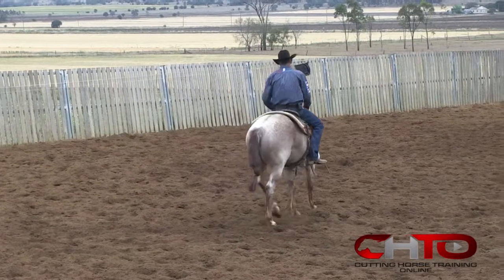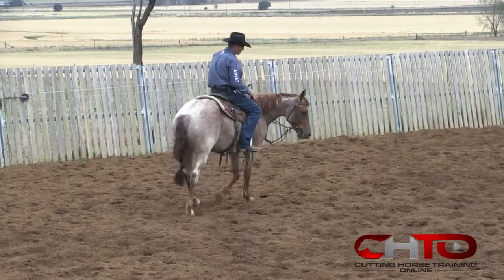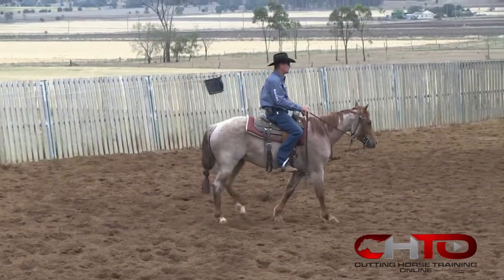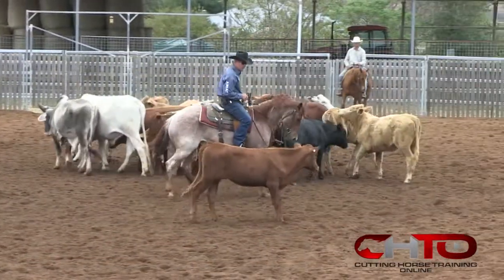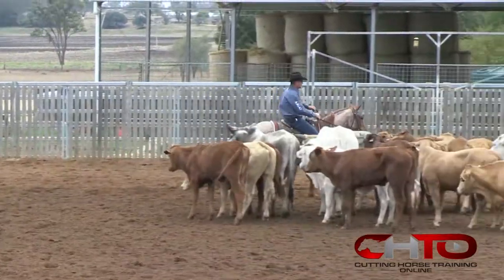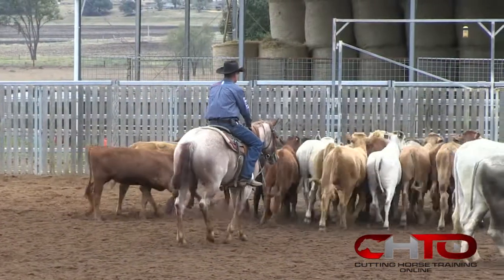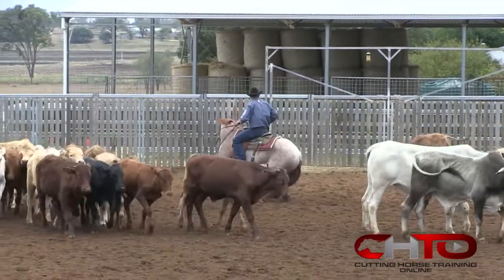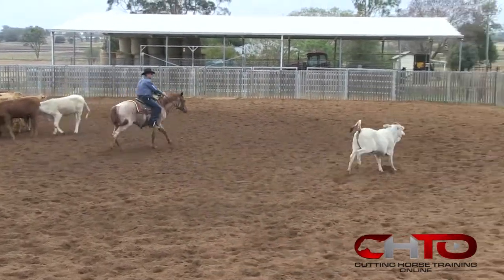Todd Graham's Secret To Controlling The Cow!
Cattle have become faster and tougher to control in the Cutting Pen! Find out how Australia's $2 million dollar trainer does it.